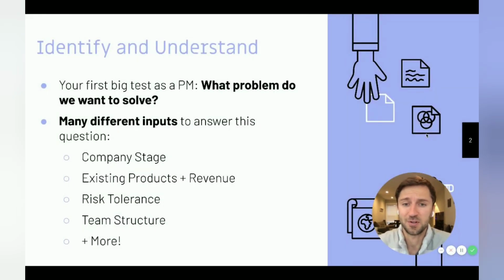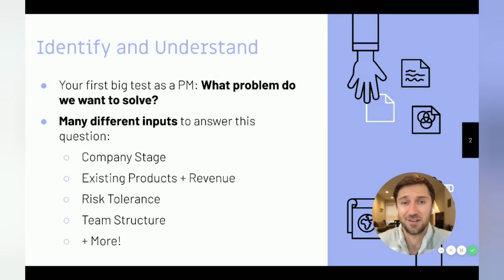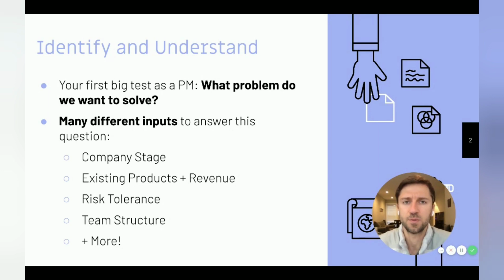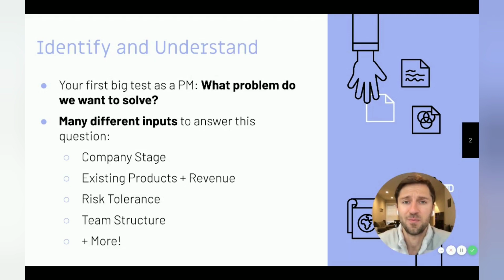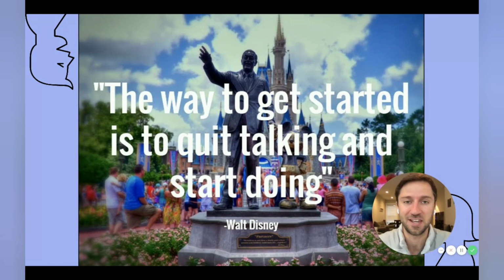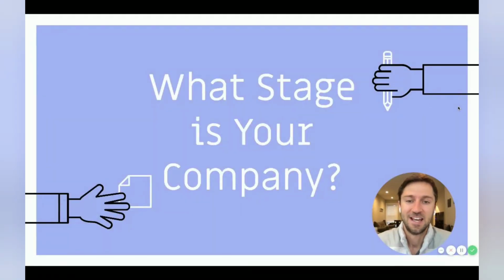The Modern Product Manager Course Preview (Lesson 2: Identifying and Understanding the Problem)